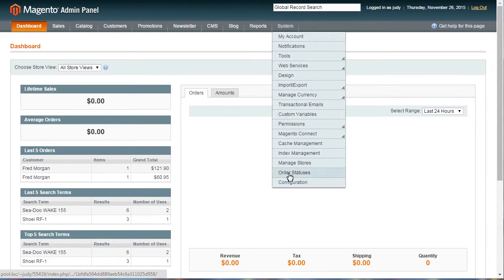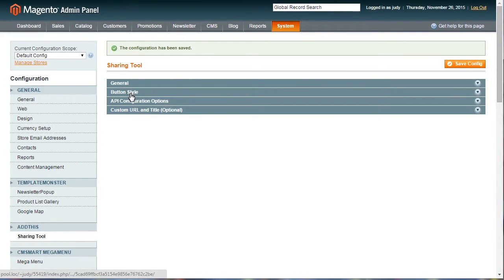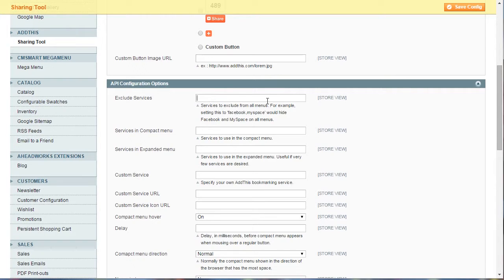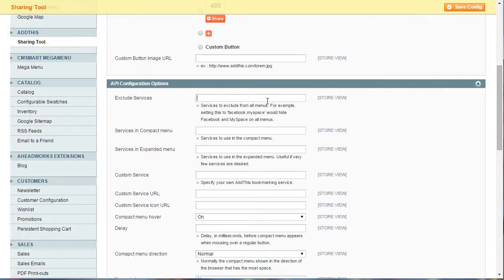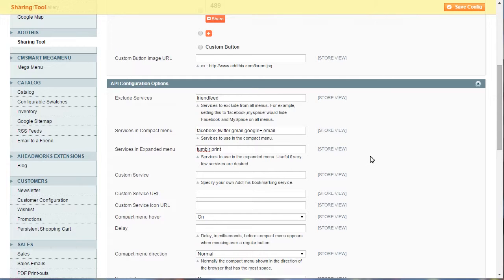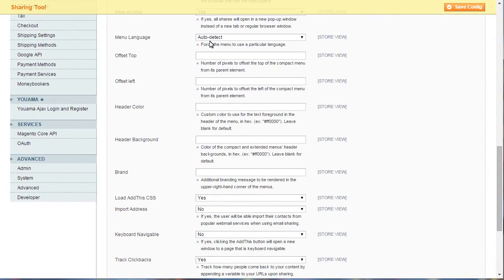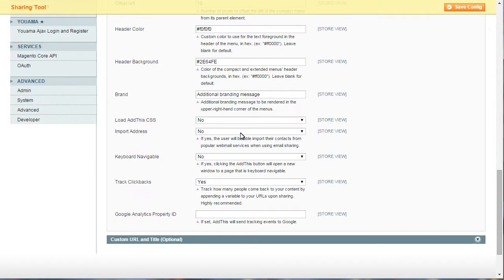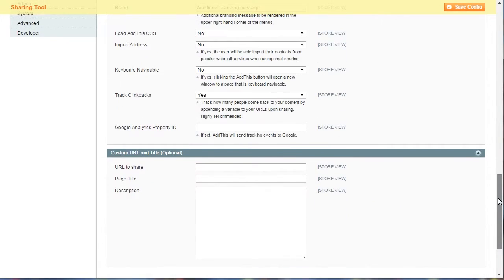Magento. How To Manage Social Media Sharing Icons (Starting From Template #54689+)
This video tutorial is going to show you how to manage social media sharing icons in Magento templates.